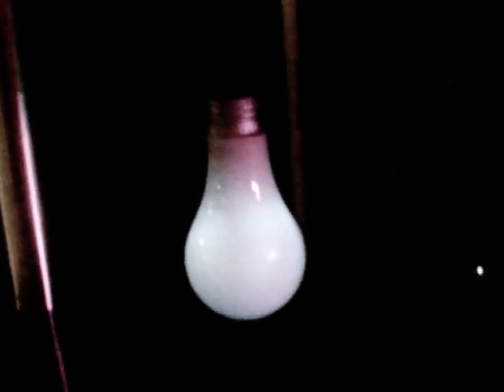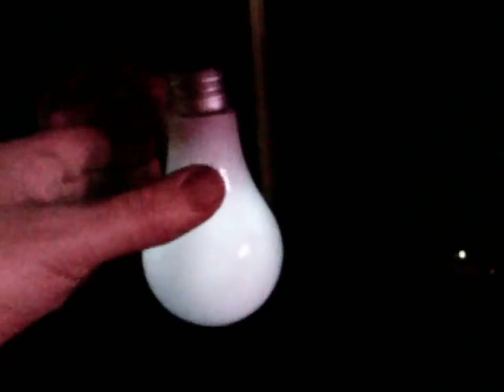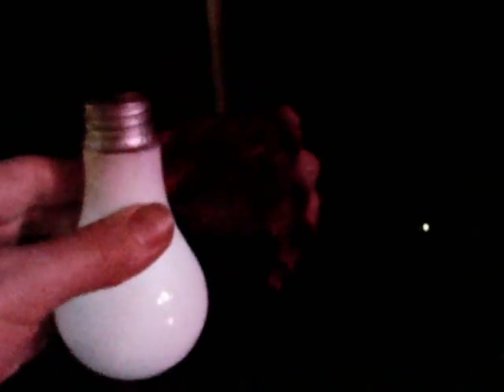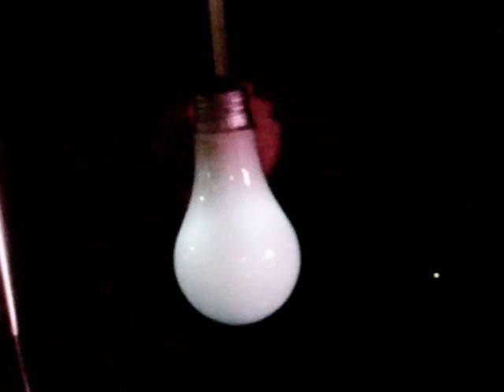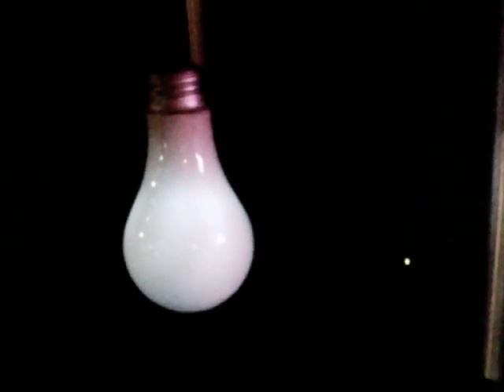Floating Light Bulb i Harddisken